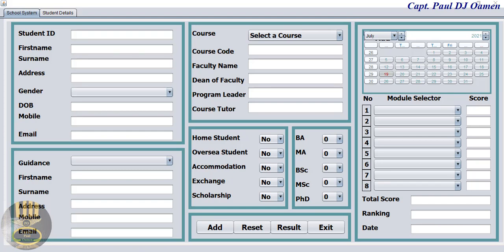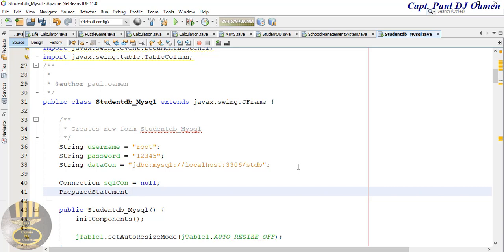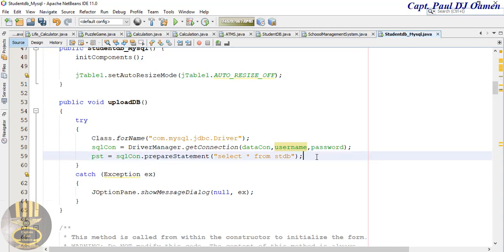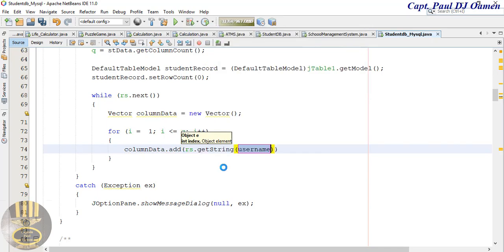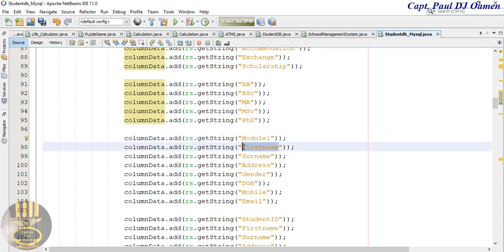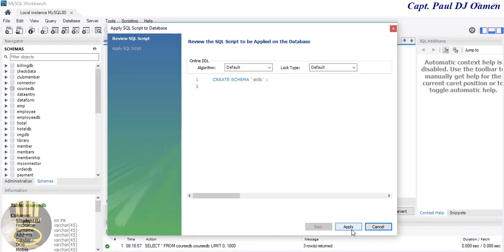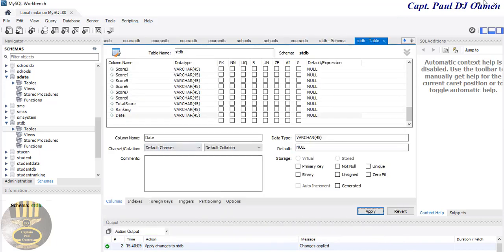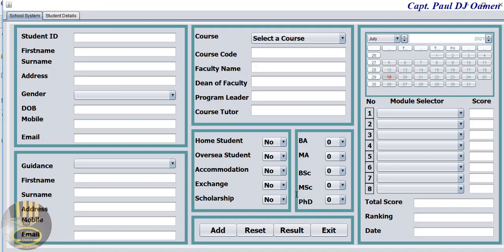How to Create Student Management System Using MySQL Database with Java in NetBeans - Part 2 of 4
How to Create Student Management System Using MySQL Database with Java in NetBeans. In this video tutorial, you will learn how to create JPanels, add an editable JTabel, JButtons, JLabels, JTextField, JComboBox, and call  Functions within Functions.

Channel Members can Download the Student Database Management System Developed in Java NetBeans source code and modify it for their own personal use: Plus one other source code per month. Total - 2 Source codes Per Month, only: